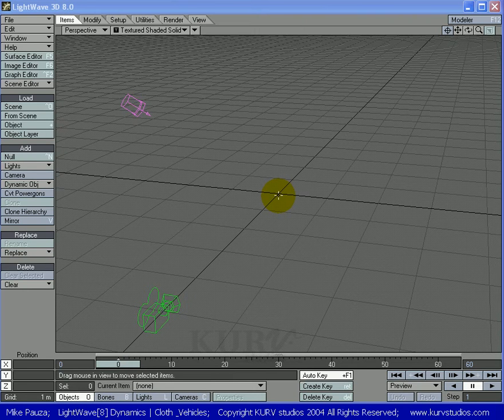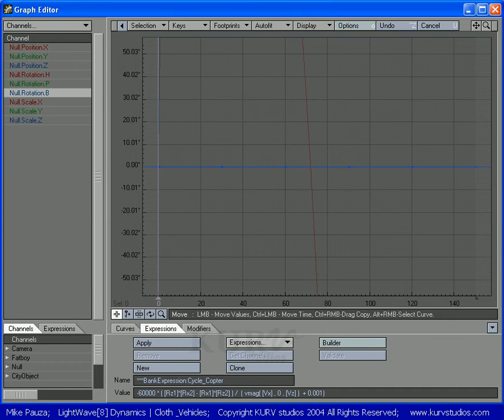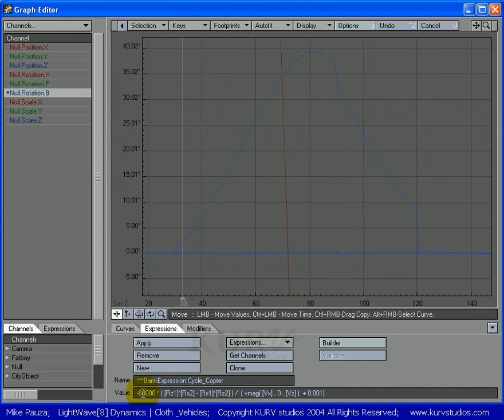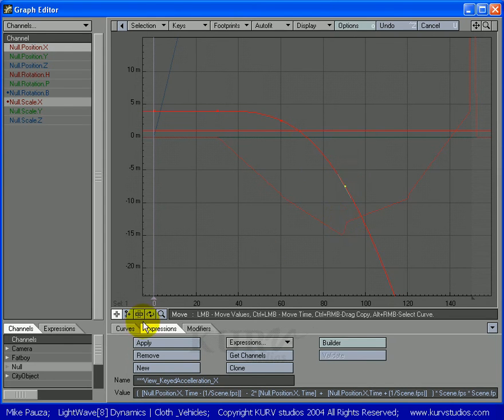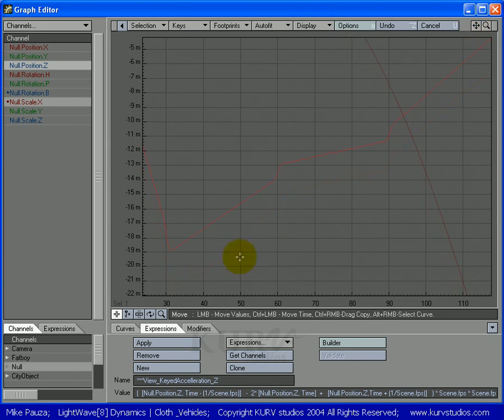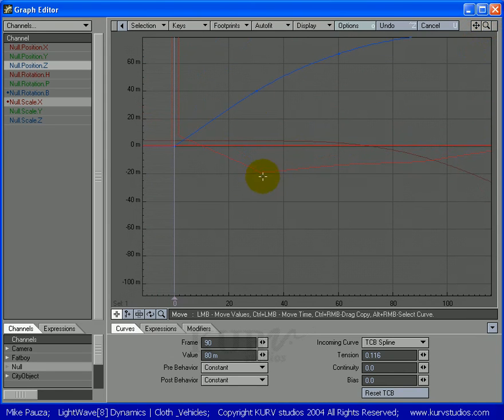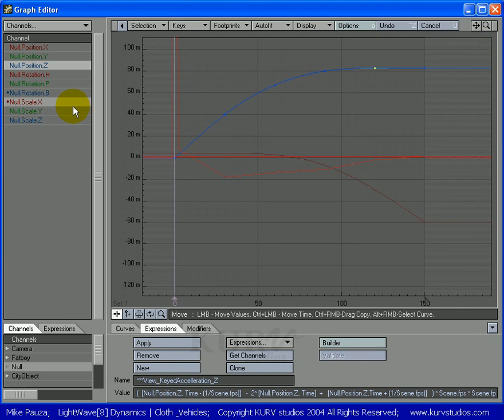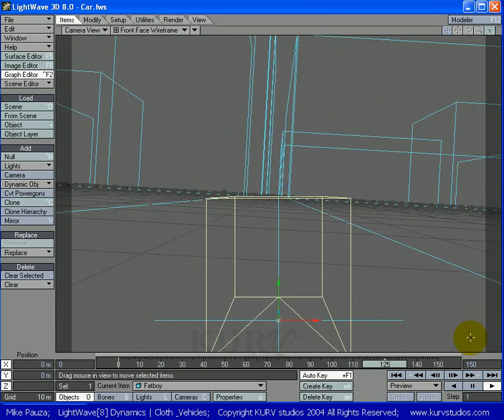Dynamics and Vehicles Demo Video - 03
Dynamics and Vehicles Demo Video